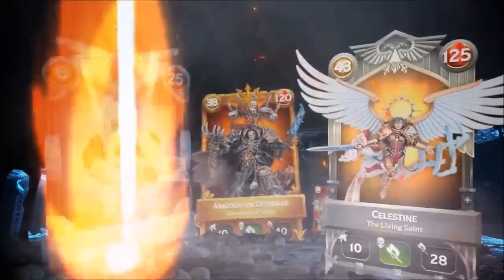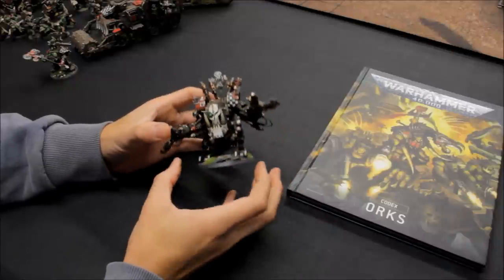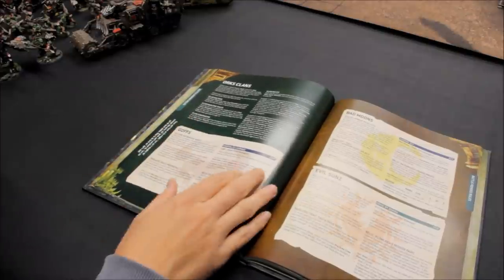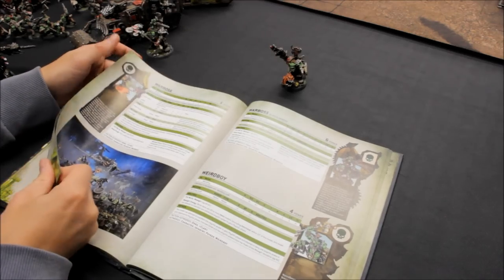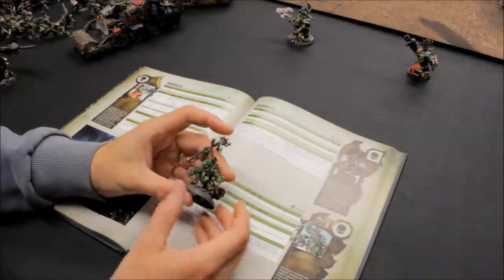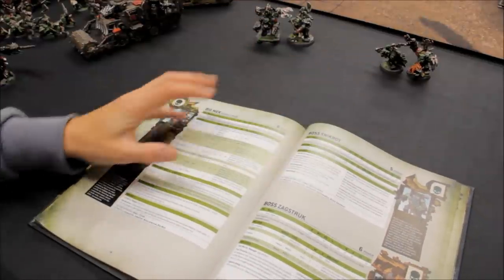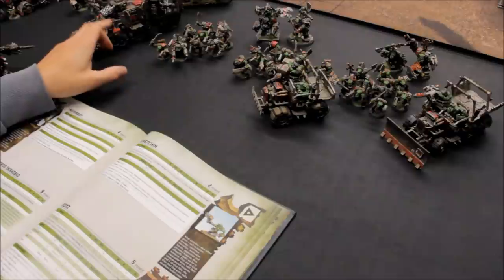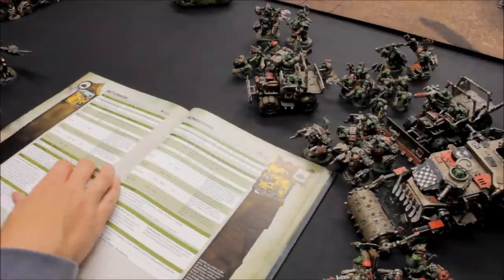Orks COMPLETE ARMY Warhammer 40K 9th Edition 2000pts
Orks 2000pts List:

2 x Patrol

Goffs Klan

HQ:

Warboss 90+10pts (Power Klaw) = 100pts
Relic: Da Killa Klaw
Warlord: Brutal But Kunnin

Warboss in Mega Armour 115pts
Relic: Da Krushin Armour
Warlord: Ard As Nails

Weirdboy 70pts
Fists of Gork, Warpath

Big Mek in Mega Armour 85+10 (Power Klaw) = 95pts
Relic: Dead Shiny Shoota

TROOPS:

Boyz (10) + Big Choppa = 95pts

ELITE:

Mega Nobz (5) 150pts

Nobz (5) with Big Choppas 105pts

FAST ATTACK:

Deff Koptas (5) 250pts

Bikers (3) + Power Klaw 85pts

Stormboyz (10) 110pts

HEAVY:

Deff Dread 85pts + 15 (Pistons) = 95pts

Mek Gunz (2) Bubble Chukkas 80pts

Mek Gunz (2) Kustom Mega Kannons 90pts

Battle Wagon 105 + 15 (Ard Case) + 15 (Deff Rola) + 20 (Fortress) = 155pts

DEDICATED TRANSPORTS:

Trukk 70pts
Trukk 70pts
Trukk 70pts

TOTAL: 1995pts

Objective Markers and Coins:

Other Links